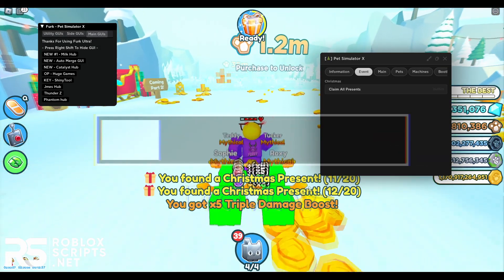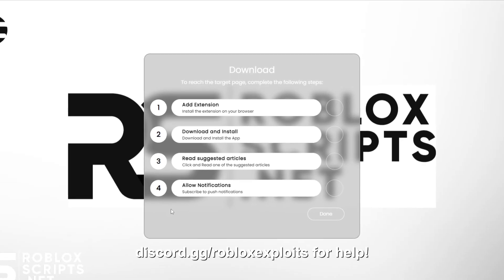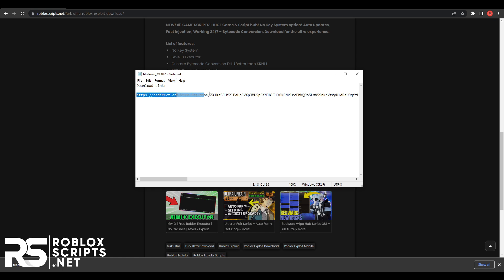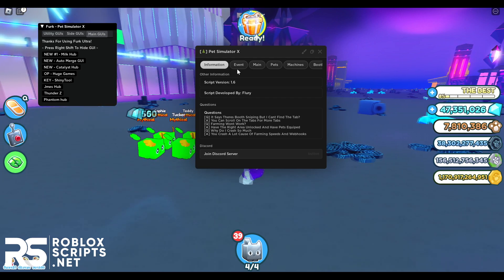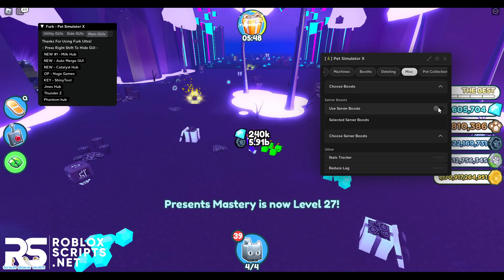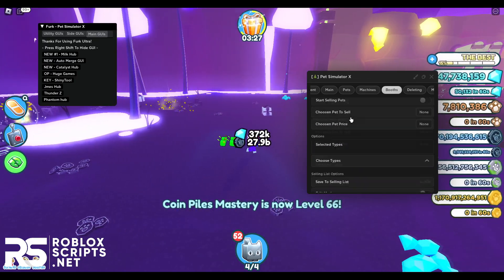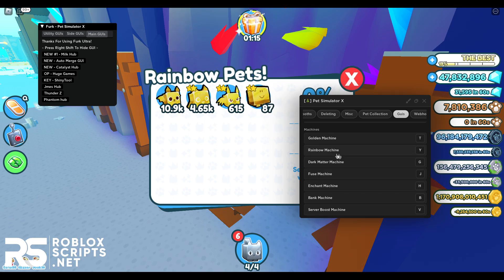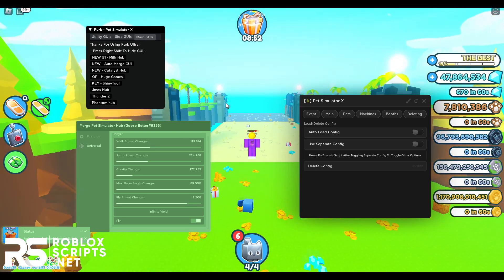[🎄EVENT] Roblox Pet Simulator X psx Hack Script GUI: Auto Farm, Present Farm, Dupe! PASTEBIN 2022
New Roblox Pet Simulator X PSX Christmas Event Update Script Hack GUI Trade Scam, Auto Farm, Dupe Pets, Christmas Presents Farm!

‒‒‒‒‒‒‒‒‒‒‒‒‒‒‒‒‒‒‒‒‒[Timestamps]‒‒‒‒‒‒‒‒‒‒‒‒‒‒‒‒‒‒‒‒‒
0:00 - Preview
0:11 - Overview
1:00 - Downloading Exploit
3:13 - Downloading Script
4:00 - Showcase
9:50 - Outro

Note to YouTube:
This video does NOT infringe and violate policies such as spam, deceptive practices, and scams. This video is not hacking-related as I'm trying to show them an exploit/glitch for the game.
Also, I do not infringe any copyright, everything I use in my videos is self-made.